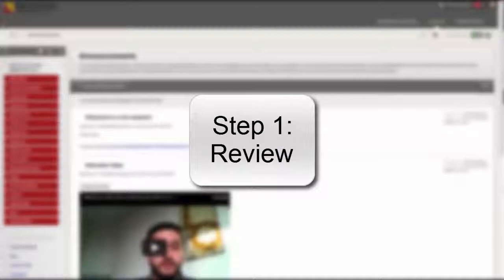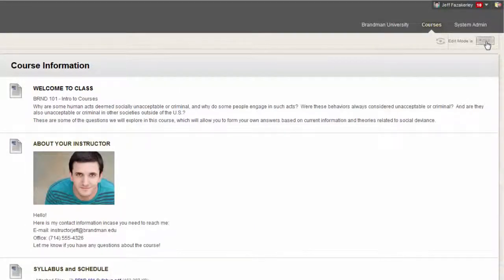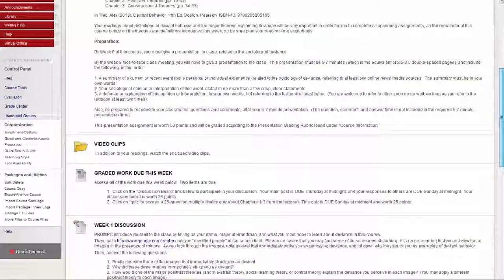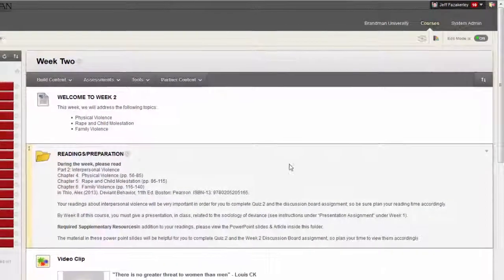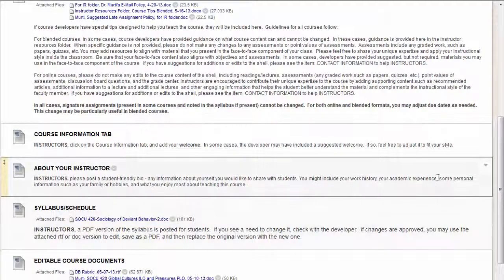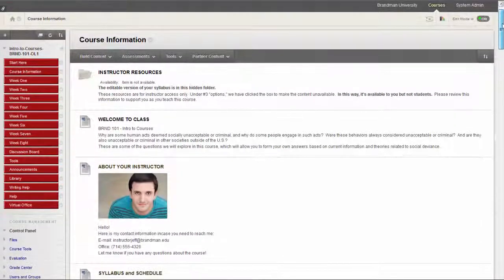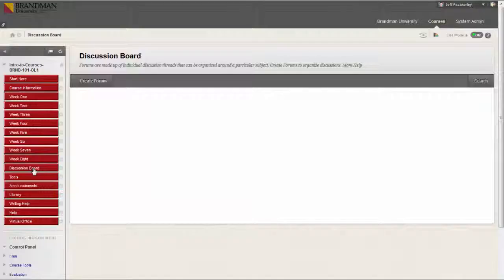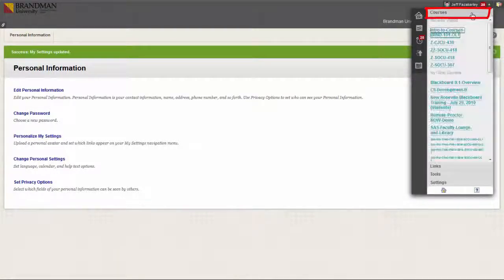Blackboard for Instructors - Preparing Your Course